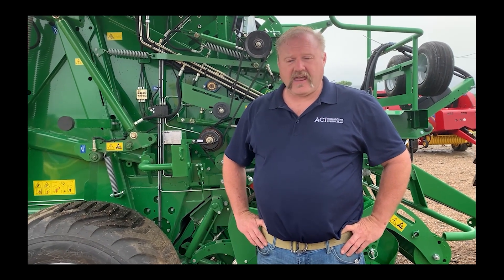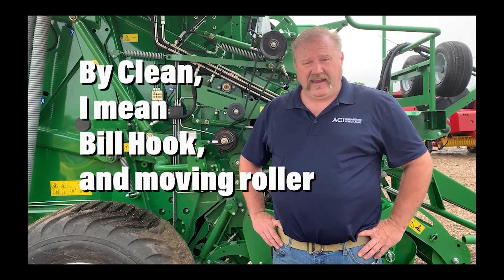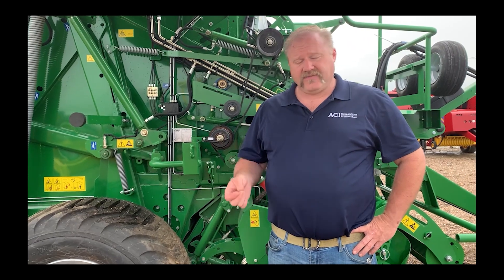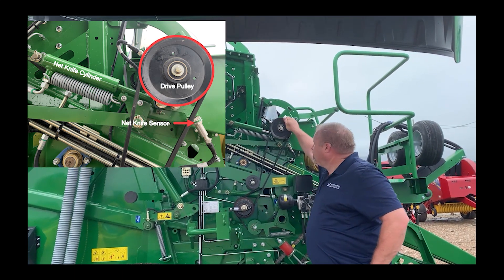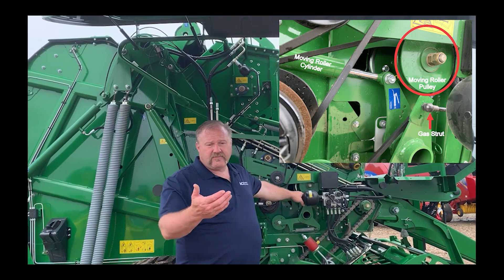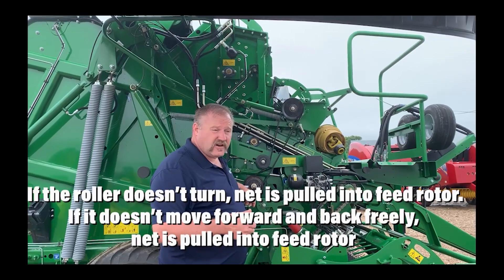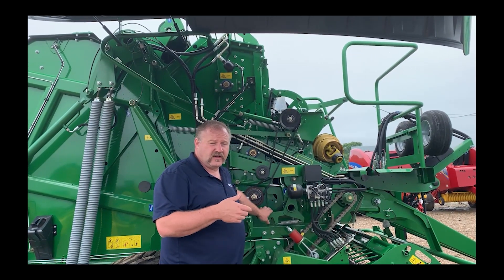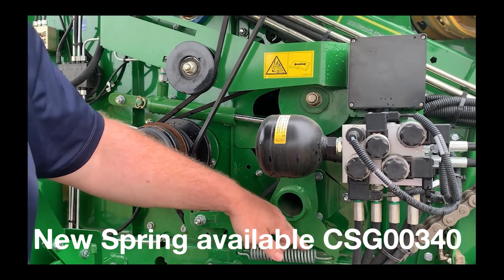McHale MKIV Netter explanation 2024 update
McHale MKIV baler (V660, V640, V6750, V6740, V8950, V8940) net system explanation.  Updated to include part number of improved Moving roller spring (CSG00340) and Gas strut delete kit part numbers at the end.
If your baler is giving Netter alarms (2004 & 2006) this video should get you running.